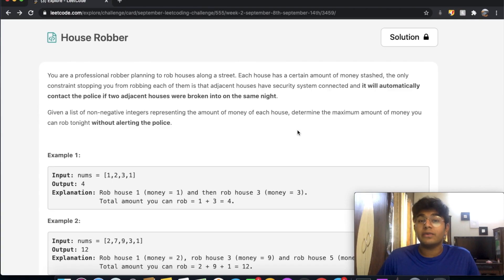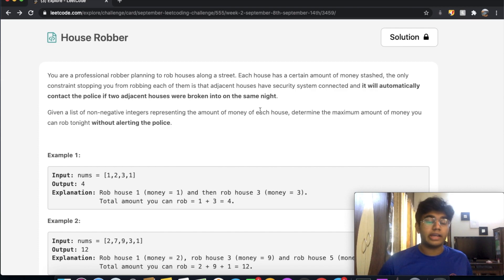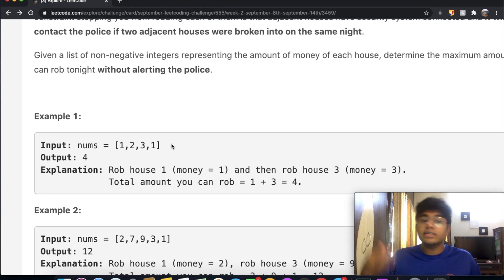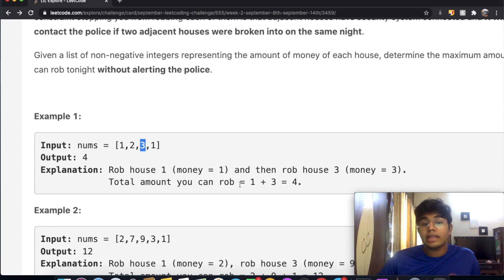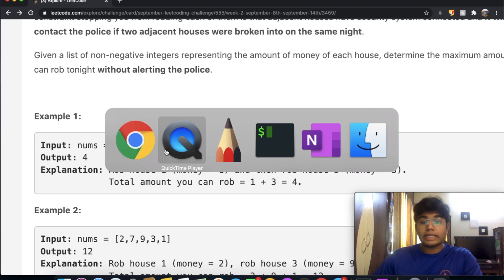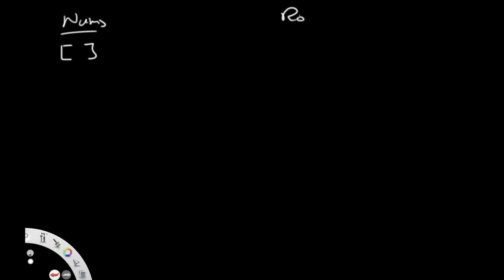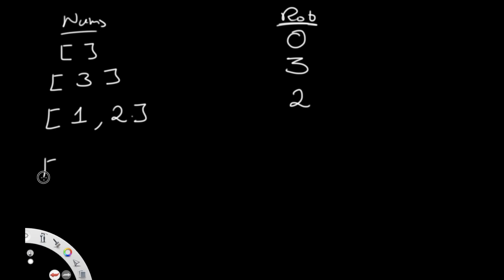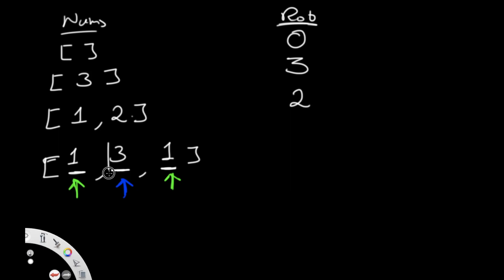House Robber | Leet code 198 | Theory explained + Python code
This video is a solution to Leet code 198, House Robber. I explain the question and the best way to solve it and then solve it using Python.

Timestamps:
0:00 Question Explained
1:50 Solution Explained
7:00 Python Code (1st solution)
10:56 Python Code (2nd solution)